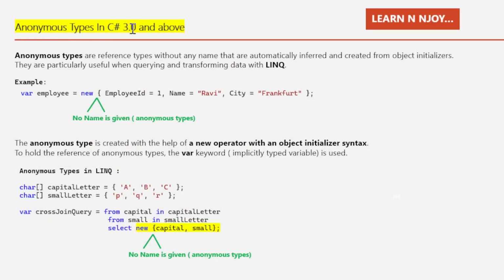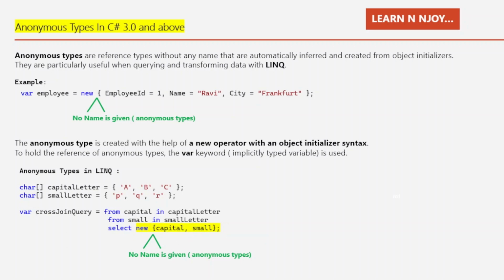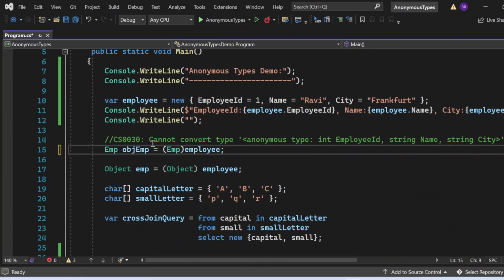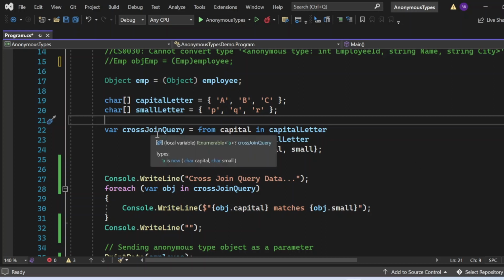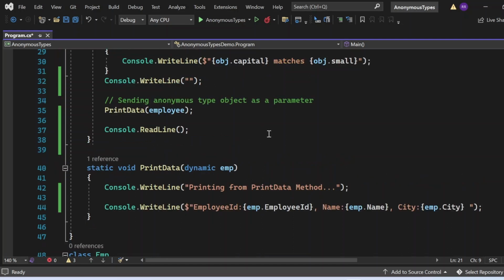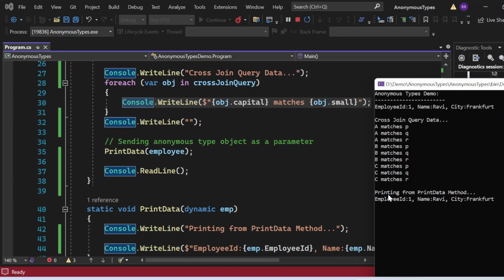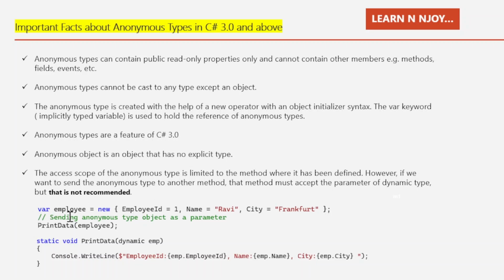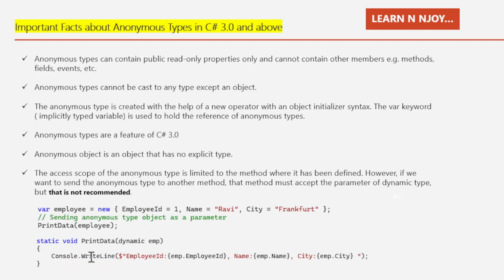Anonymous Types In C# You Should Know...| Learn N Njoy...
Want to Learn about C# Anonymous Types? Today I am sharing exactly what  C# Anonymous Types are and how and when to use them in a program.

- Anonymous Types in C# with example
- Important Facts about Anonymous Types in C# 3.0 and above
- Difference between is and as Operators in C#

3 Main Serialization Technologies In C# .NET (Part #1)| Data Contract Serialization
Awesome improvement in string literals in C#11 - Raw string Literals:
6 Special Operators in C# you should know ( ?

Anonymous Types In C# You Should Know..., Learn N Njoy..., C# Anonymous Types, What is Anonymous Types in C#?, How to use anonymous types in C#, What are anonymous types in C#?, Anonymous Types in C# - Learn N Njoy...,  Anonymous Types in C# 3.0 , Important Facts about Anonymous Types,  C# anonymous object,
Programming with Anonymous Types - C#, C#, .net, .net core. c# basics, c# advanced, C# tutorials, c# for beginners